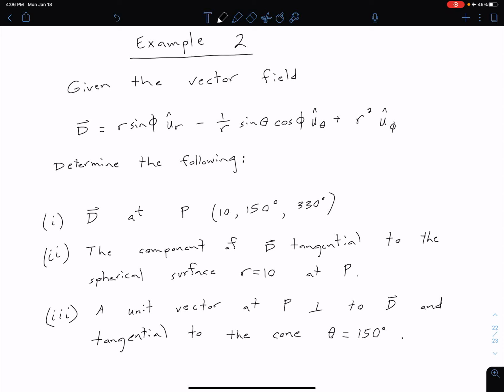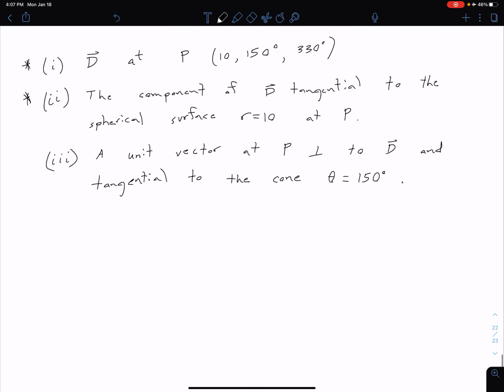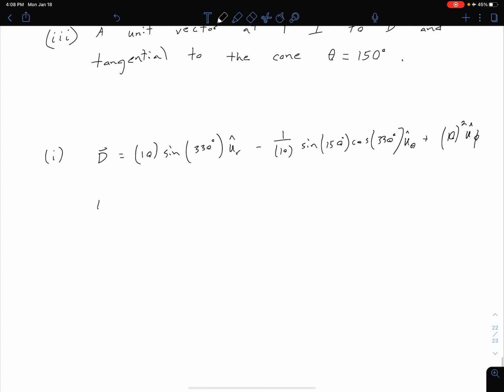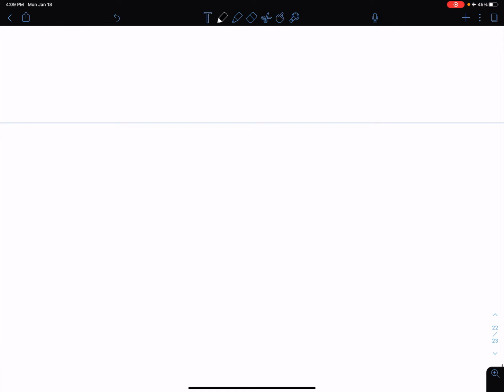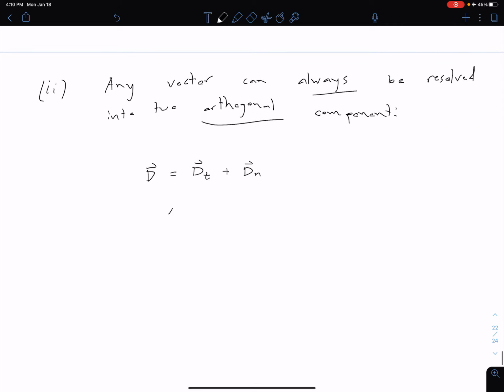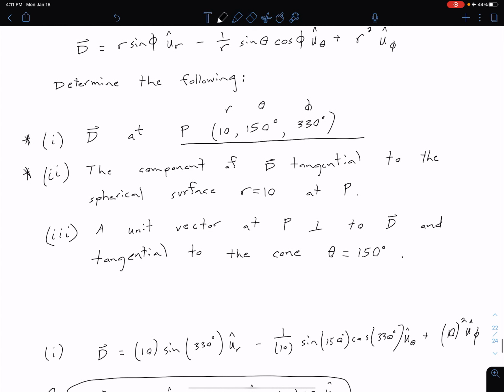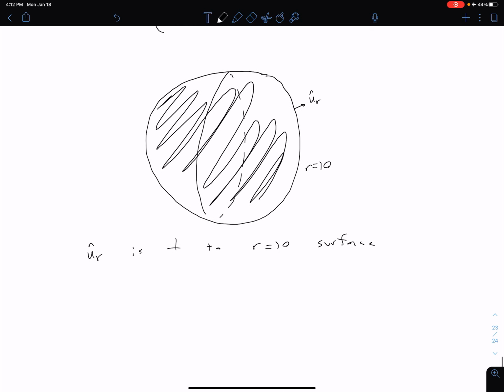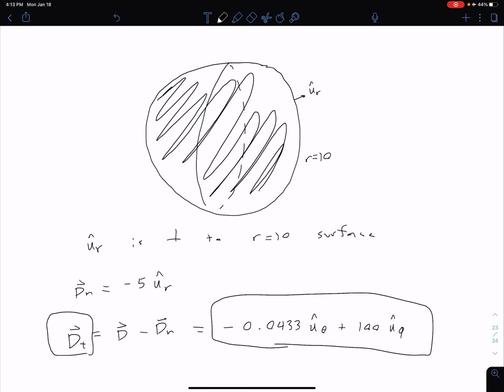Coordinate Systems - Example #2-Part 1